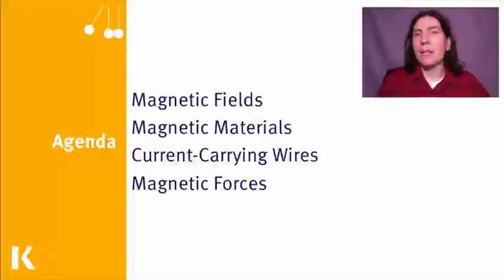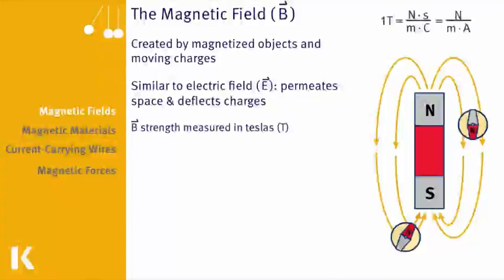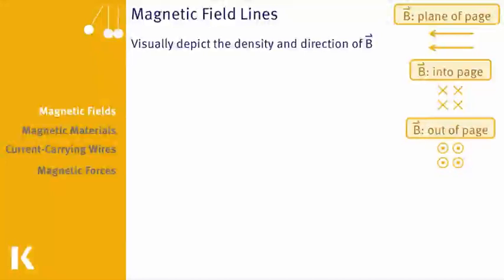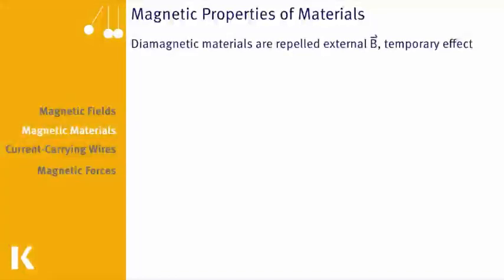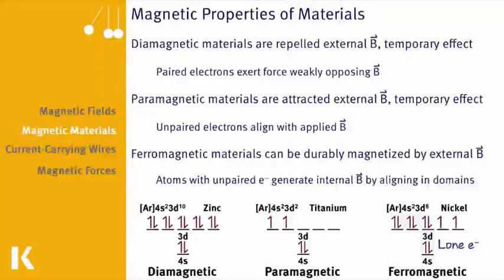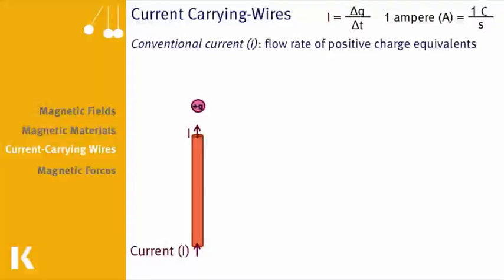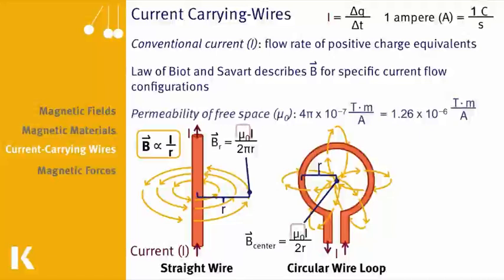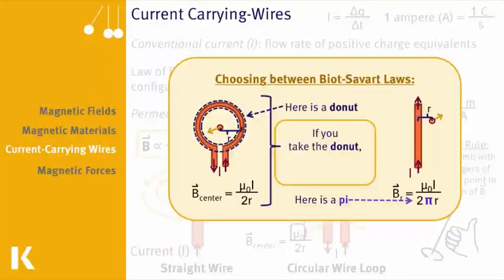Magnetism Explained | Basics, Types & Applications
In this video, we dive into the fascinating world of Magnetism and explain its concepts in a simple, easy-to-understand way. Magnetism is one of the most important topics in physics, with countless real-world applications.

You’ll learn:

What magnetism is and how it works

Different types of magnets and magnetic materials

The relationship between electricity and magnetism

Practical applications of magnetism in daily life and technology

This lesson is perfect for students, teachers, and science enthusiasts who want to understand the basics of magnetism clearly. Whether you’re preparing for exams or just curious about how magnets work, this video will make learning fun and simple.